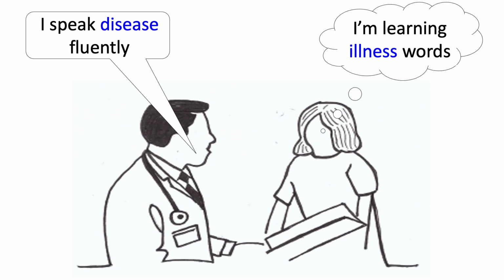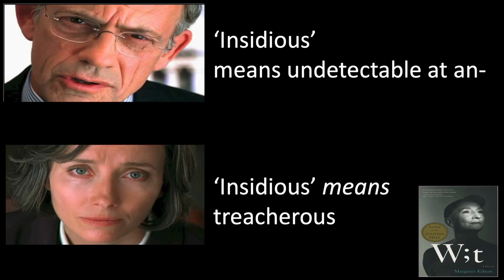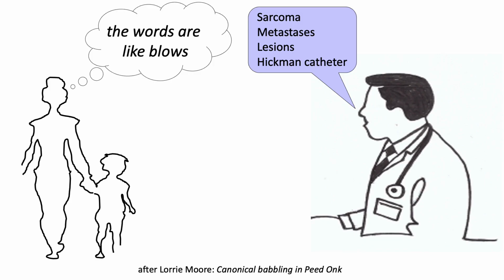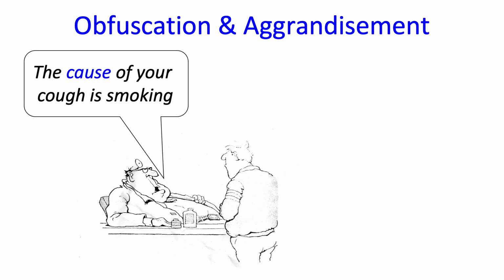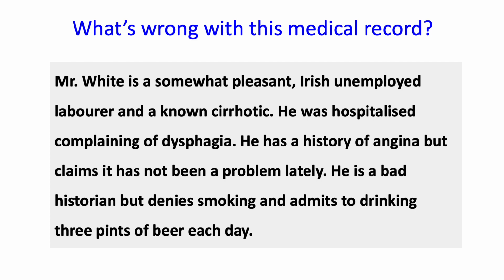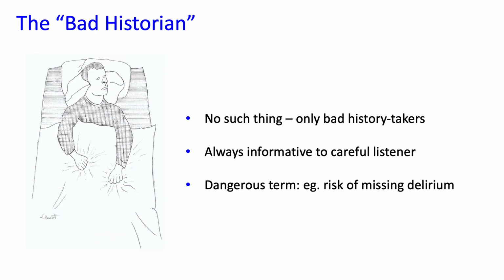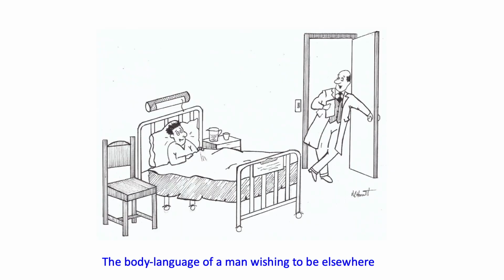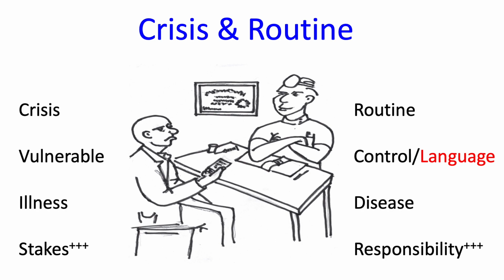The Distancing Effect of Medical Language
Based on the content of Fergus Shanahan's book entitled THE LANGUAGE OF ILLNESS, published by Liberties Press, Dublin.
filmed by Stephen H. Bean.